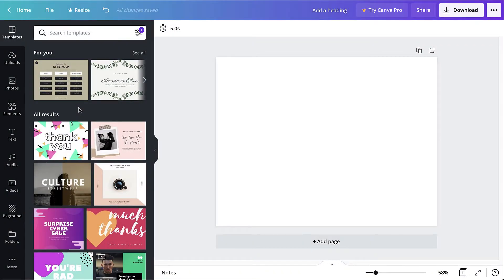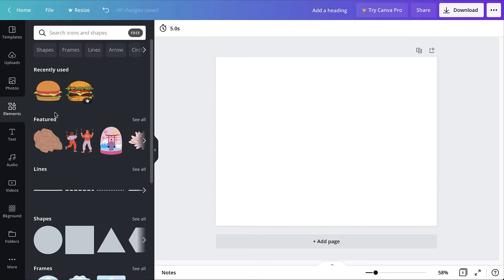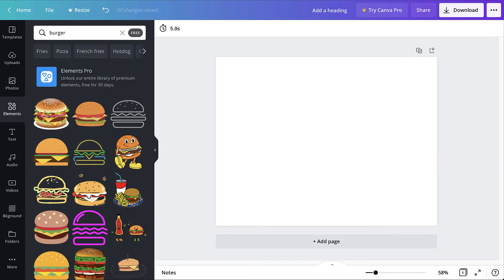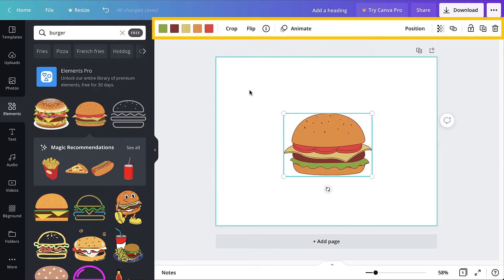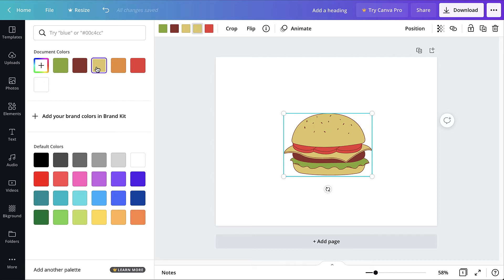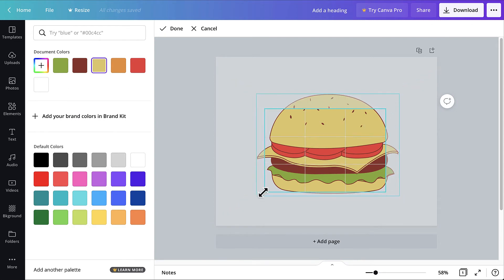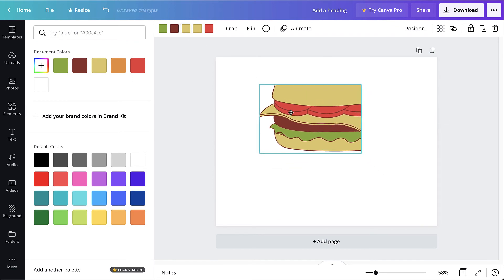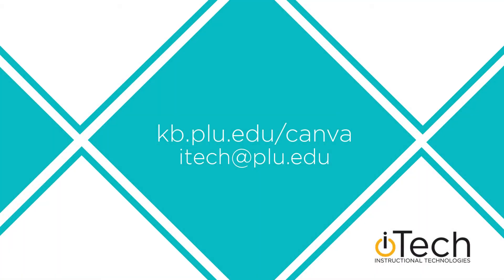Canva: Adding Elements